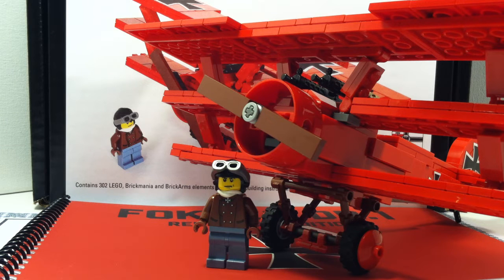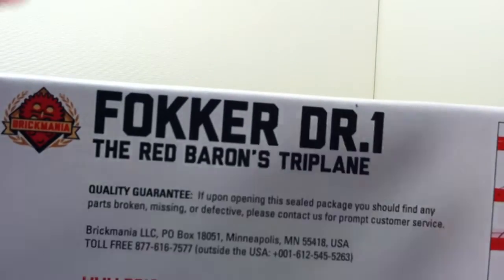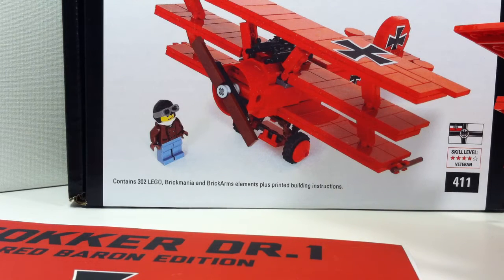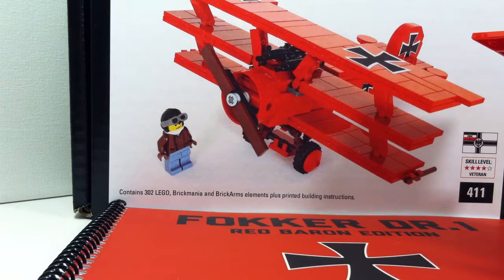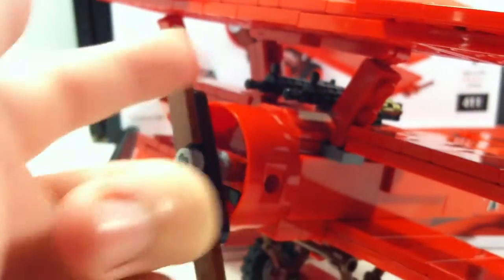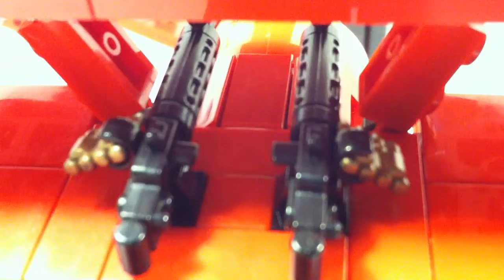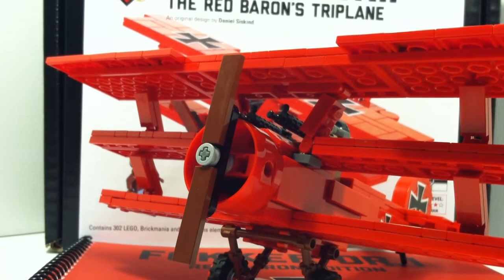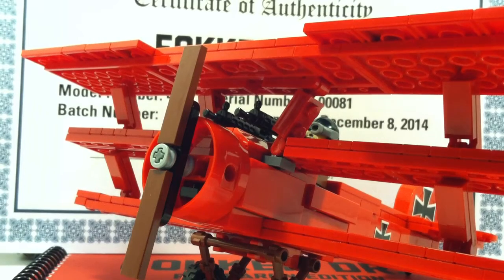Brickmania FOKKER DR.1 - SPECIAL RED BARON EDITION Review